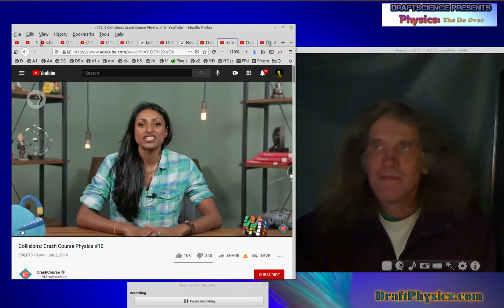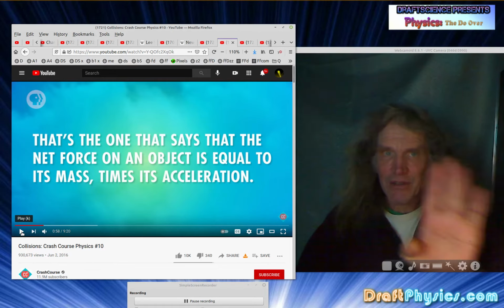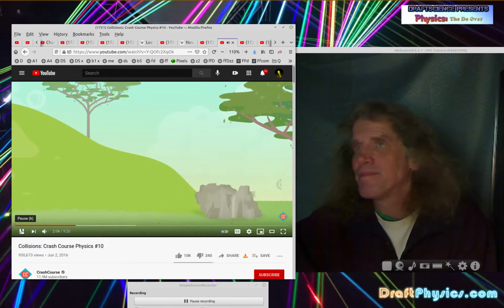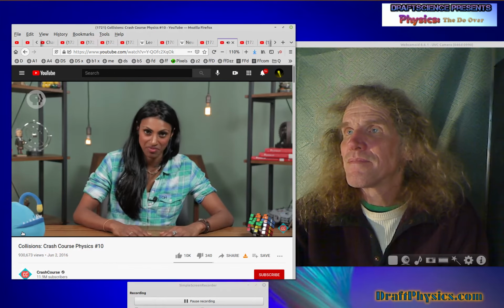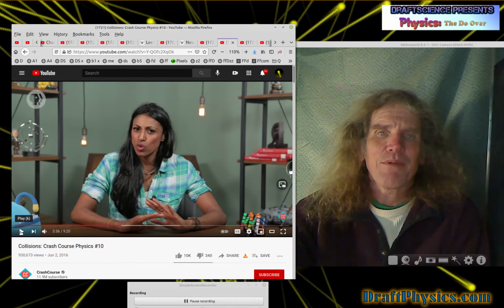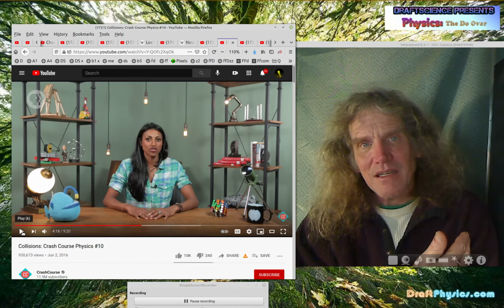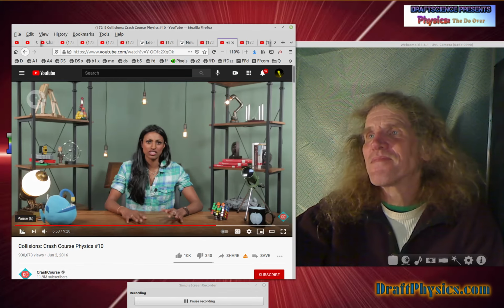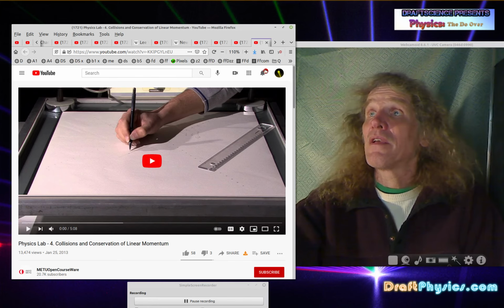DraftScience vs Collisions: Crash Course Physics